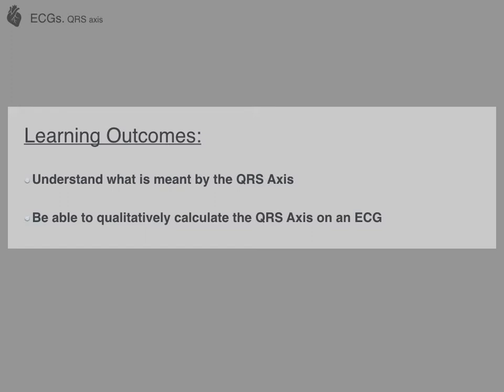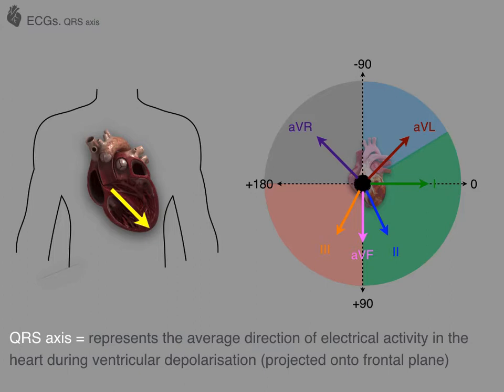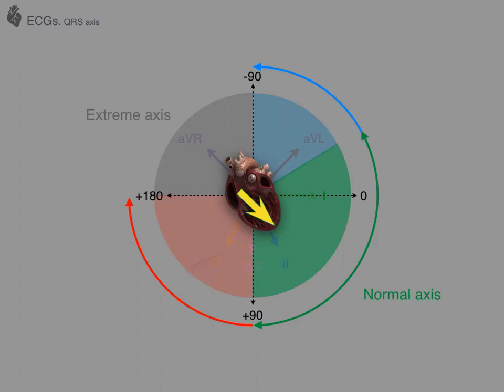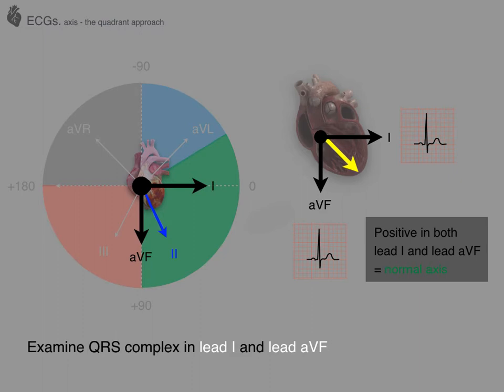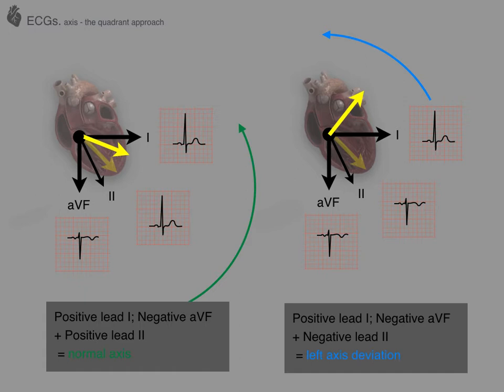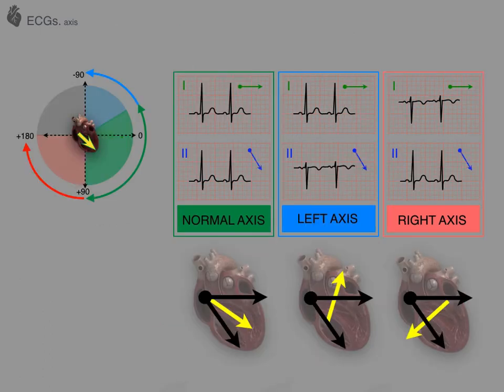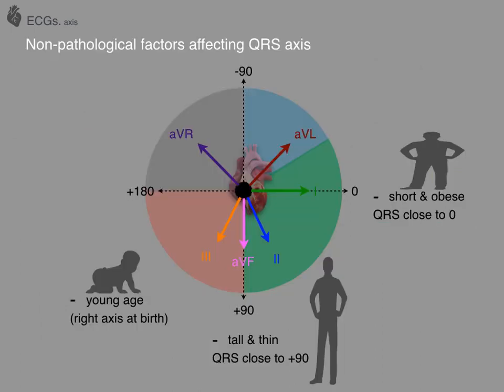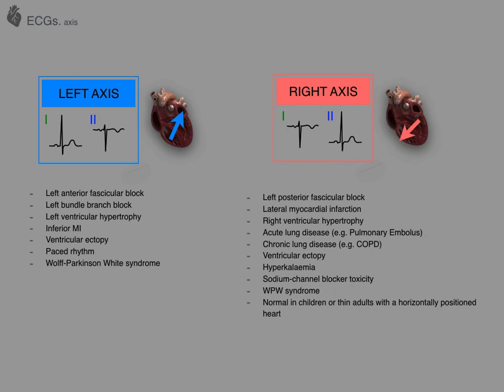ECG Part 3 QRS Axis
An introduction to QRS axis and the qualitative calculation of axis on an ECG